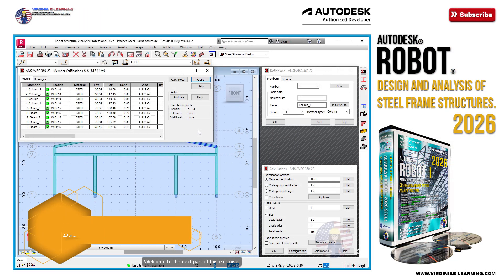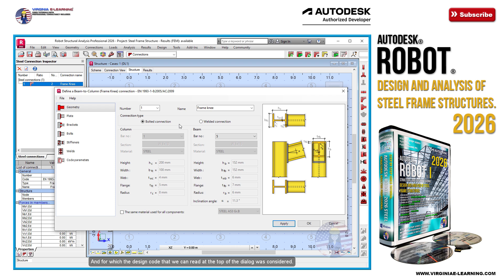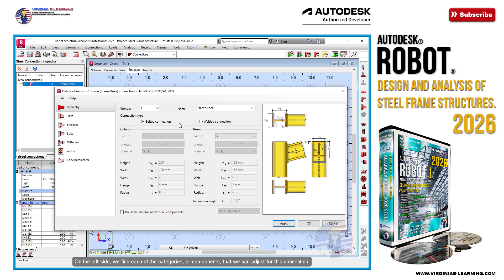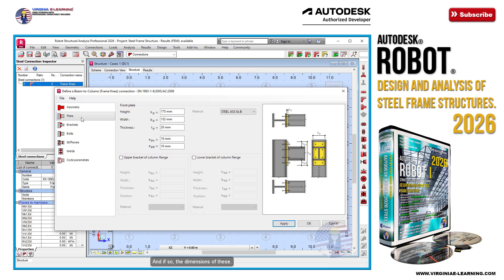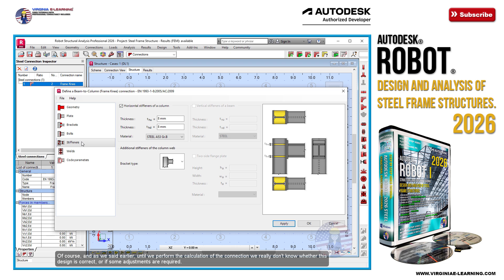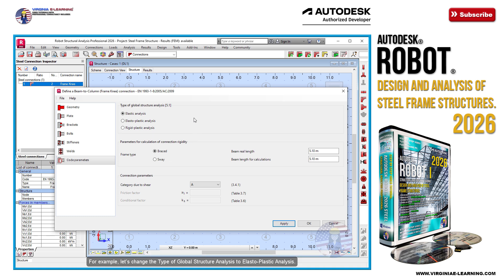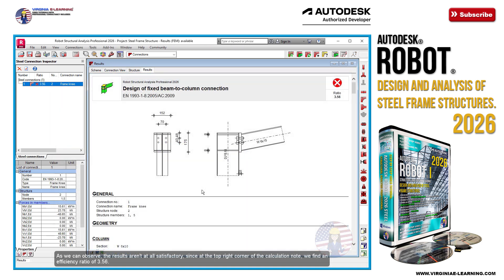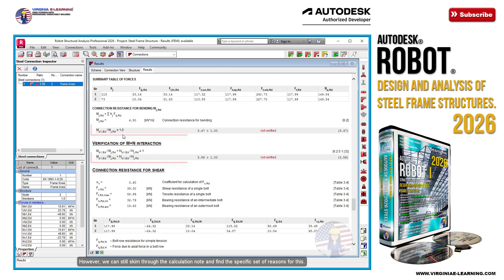Autodesk Robot 2026 Tutorial | Steel I | Connections Design and Verification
👉  During this step by step course you will learn:
Design and Analysis of Steel Frame Structures.
Working with both the American and Eurocode Standards for the Design of Steel Structures.
⚡ Intelligent Generative Design of Steel Sections by using advanced Autodesk Robot tools.
Performing the Static Analysis of Steel Structures.
Assigning Load Cases and Code Combinations according to the American and Eurocode Standards.
Analysis of the Steel Sections for providing a stable, efficient and safe design.
Analysis of Shear, Bending, Deformation and Reactions Diagrams.
Automatic Generation of the Calculation Note and proper documentation.
Design and Analysis of Connections.
Design and Analysis of Tapered Sections.
Wind Load Analysis and Simulation.
Verification of the Structural Model against the multiple design loads, code combinations, and Wind Loads.
This course is valid for Structures designed in either the Metric or the Imperial System.
Not Previous knowledge of Autodesk Robot Structural Analysis Professional required!